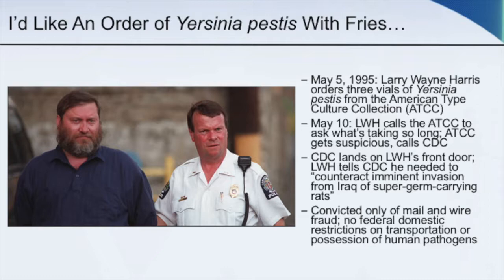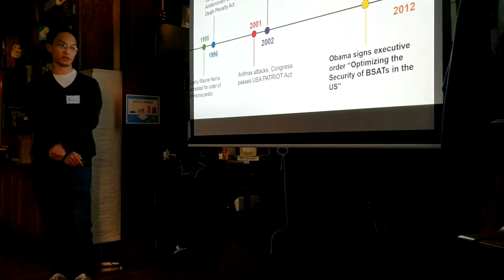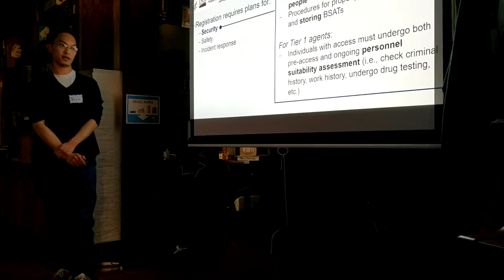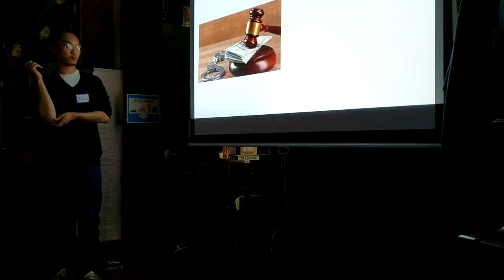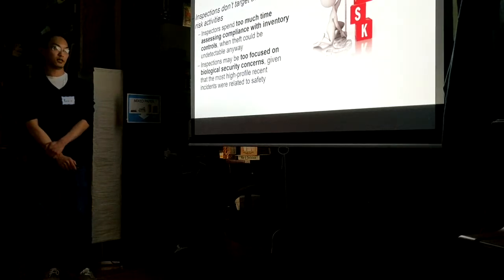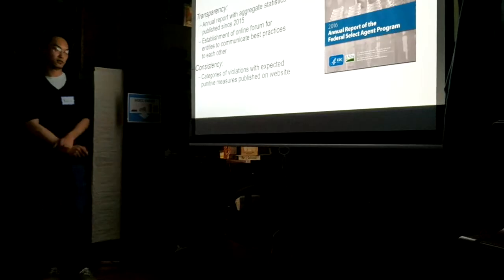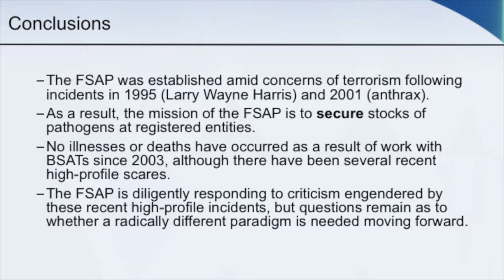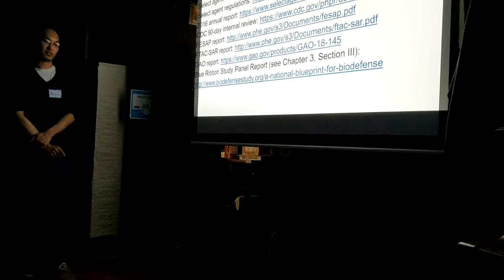The Federal Select Agent Program - History, Overview, and Criticisms - Brian Wang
The US Federal Select Agent Program: what it is, its history, and criticisms of it

Presented by Brian Wang